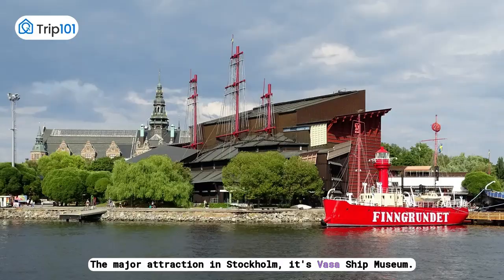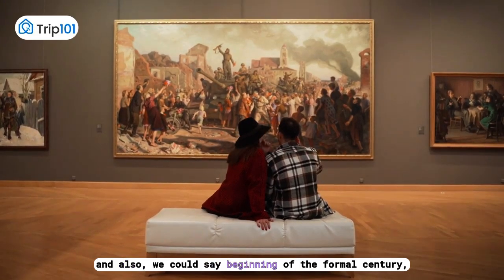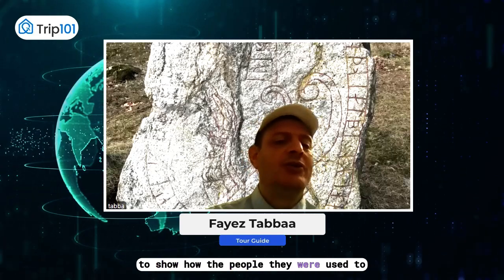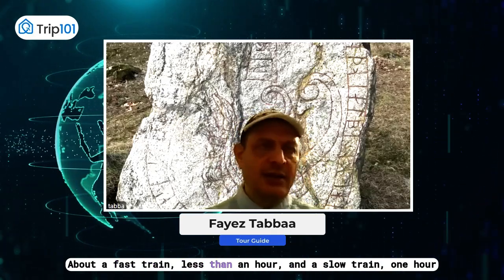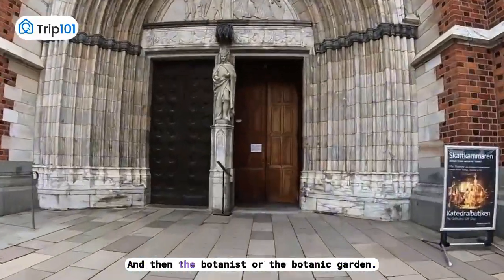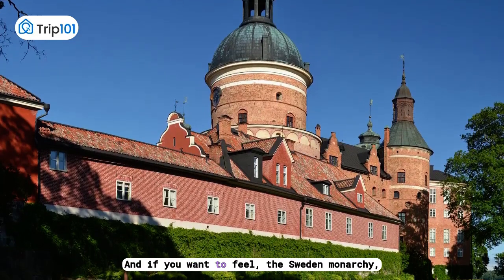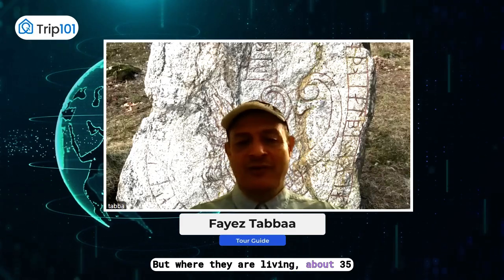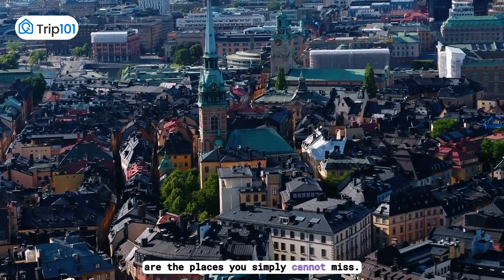Discover Stockholm Gems with Tour Guide Fayez: Viking Lore, Hidden Gems & Royal Splendor!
Discover the best of Stockholm, Sweden, in this ultimate travel guide led by a tour guide and local expert! From Viking history and royal palaces to hidden gems like Uppsala and Sigtuna, explore top attractions, unique neighborhoods, and scenic islands. Whether you're a history buff, art lover, or just seeking travel inspiration, this video is packed with insider travel tips and ideas for your next adventure. Perfect for travelers interested in new destinations and Scandinavian charm. Don't miss this unforgettable journey through one of Europe’s most captivating cities! ✨🇸🇪

⏰ Timestamps:
00:00 Intro
00:31 About Fayez
00:59 Must-visit Spots
05:19 Hidden Gems
10:27 Sign off

▶️About The Tour Guide
As an authorised guide for Stockholm, I am enthusiastic about imparting my expertise and excitement for this stunning city to tourists from all over the globe. I provide customised tours that are suited to your interests and needs. I have a degree in biology from the University of Stockholm and a strong interest in the natural and cultural legacy of the city. I can assist you in Finnish and Dutch and speak Arabic, Swedish, and English with ease. As a seasoned tour guide with more than five years of expertise, my clients have given me great feedback because they value my approachable, educational, and engaging demeanour. I'll make sure you have an amazing day whether you want to discover Stockholm's art, architecture, history, or gastronomy.

🌐 Follow Trip101 for unique stays and experiences!

✈️ Are you a tour guide? Join us to promote your tours at zero cost!

📸 Photo credits: Stockholm Vasa Museum and Nordic Museum 09 by Ad Meskens from Wikimedia Commons under CC BY-SA 4.0 "Vasa", a fully intact 64 gun warship from the 17th century that was salvaged (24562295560) by Jorge Láscar from Wikimedia Commons under CC BY 2.0 Royal-Palace-Stockholm by Sixtiz from Wikimedia Commons under CC BY-SA 1.0 Nationalmuseum, Stockholm by Abhijeet Vardhan from Wikimedia Commons under CC BY-SA 2.0 Nationalmuseum in Stockholm by Dimitry B. from Wikimedia Commons under CC BY 2.0 Gripsholm castle (by Pudelek) by Pudelek from Wikimedia Commons under CC BY-SA 4.0 Gripsholms slott view2 by Xauxa Håkan Svensson from Wikimedia Commons under CC BY-SA 3.0 Gripsholms slott parksida by Alexandru Baboş rom Wikimedia Commons under CC BY-SA 3.0